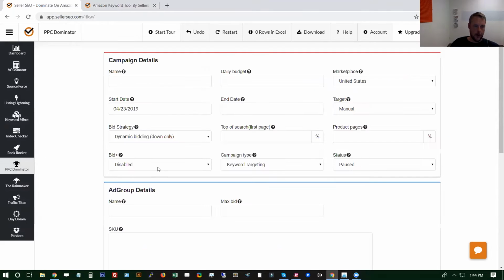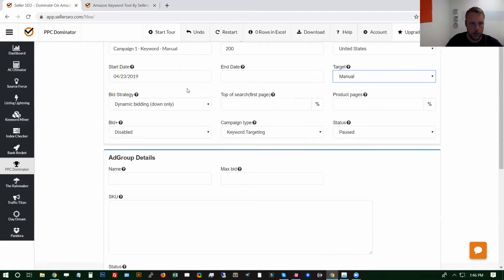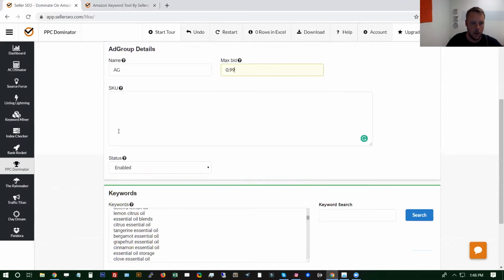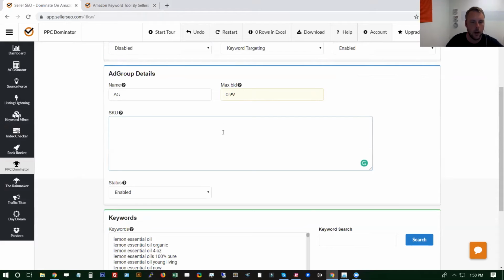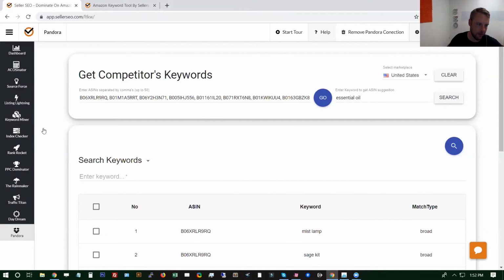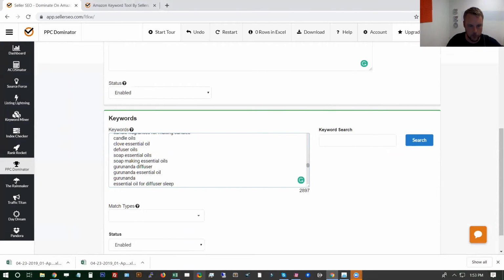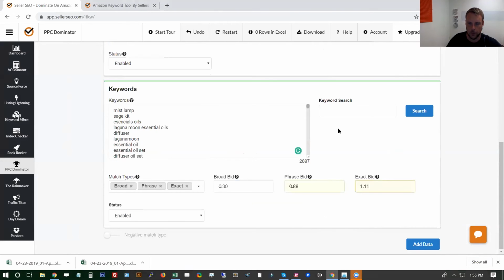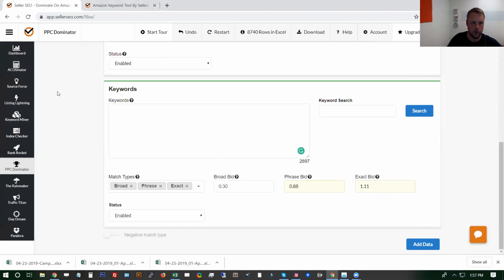SRT Extras 3 - Clip 12 - PPC Dominator, Pandora Tool